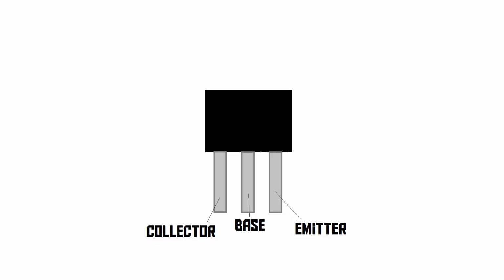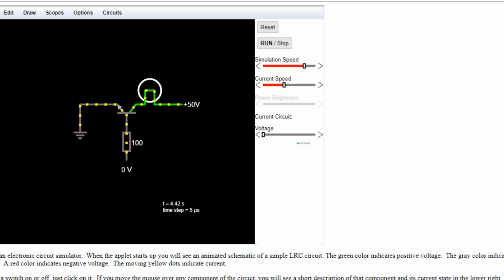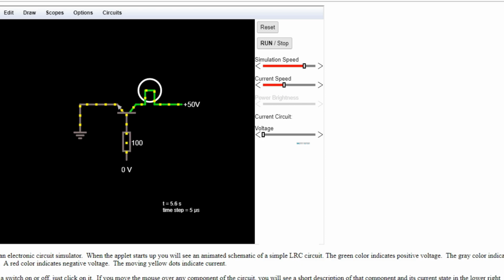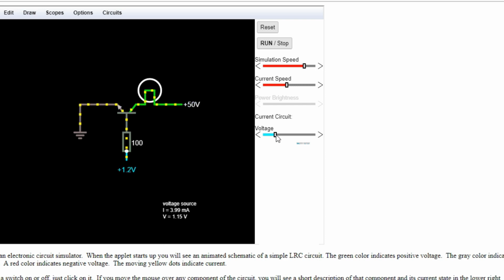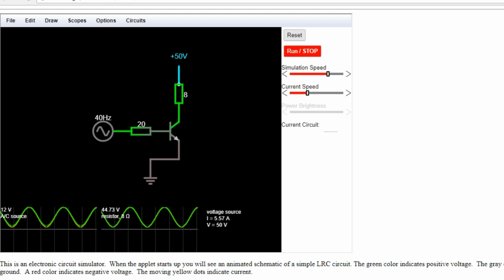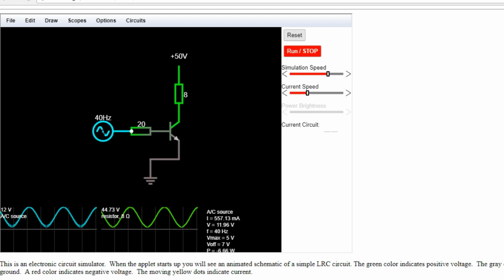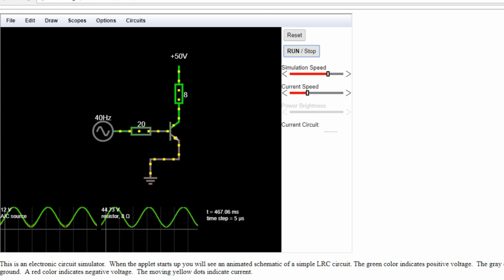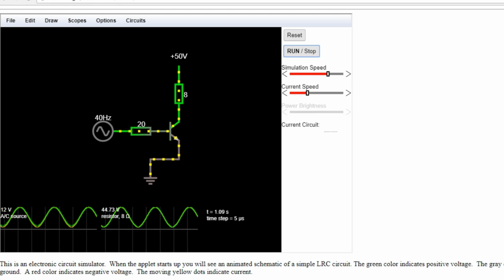How does an audio amplifier work? (AKIO TV)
Audio amplifiers are able to turn a low power signal into a high power signal that can drive a speaker. The question is, how does an audio amplifier work?

The circuit simulator (it will tell you it's not safe but don't worry, it is.)

(AKIO TV) MMXVIII